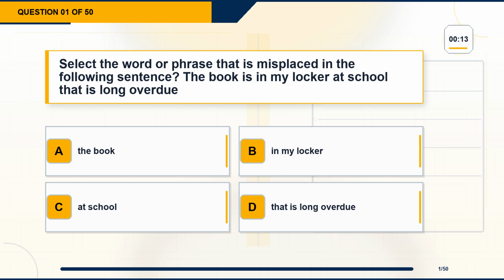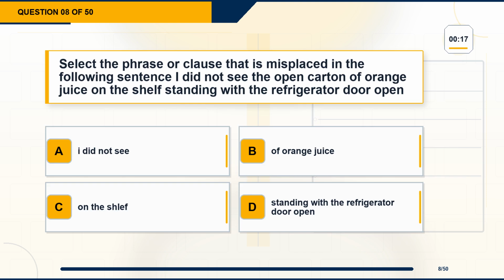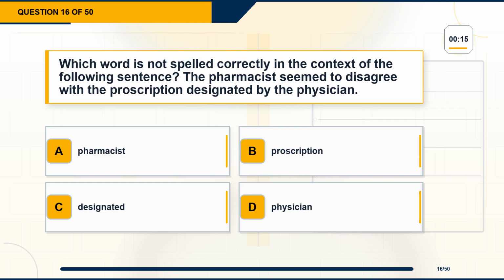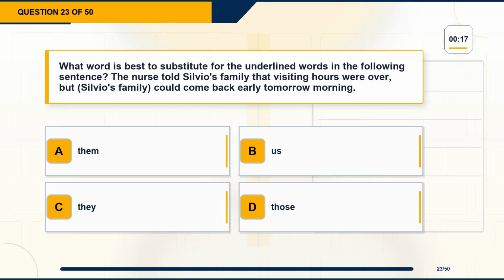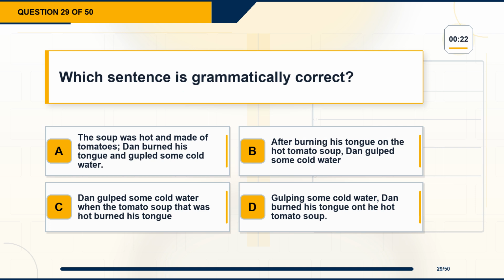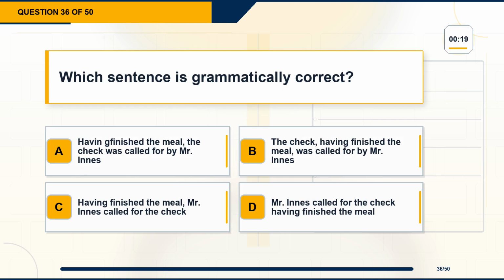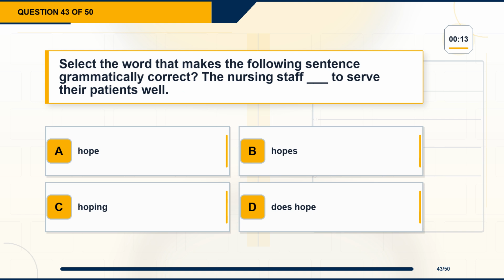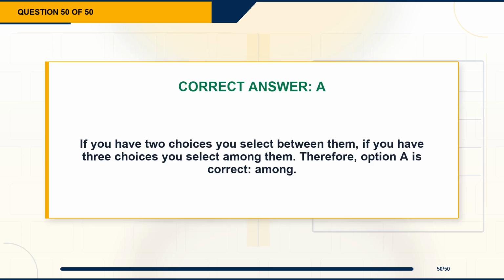Hesi exam grammar practice 50 Questions with Explained Answers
Mastering English grammar concepts for nursing entrance assessments requires focused practice, detailed question breakdowns, and a clear understanding of fundamental grammatical rules. This comprehensive resource delivers fifty essential practice questions complete with thorough explanations to help learners identify common pitfalls, strengthen sentence structure, and build absolute confidence before test day. Each section addresses core topics frequently tested on academic exams, ensuring a well-rounded review of mechanics, syntax, usage, and punctuation. Watch the entire video to review every question carefully, evaluate your understanding through detailed answer rationales, and sharpen your test-taking strategies. Explore our website for additional study guides and practice materials designed to support your academic goals.